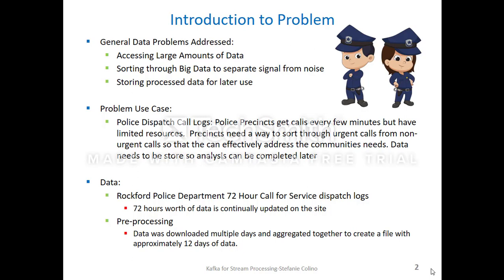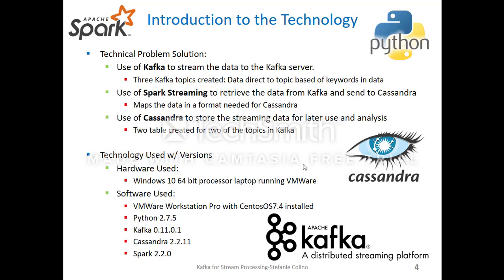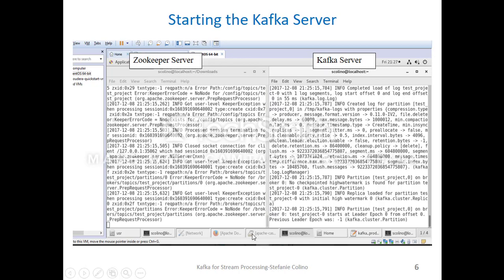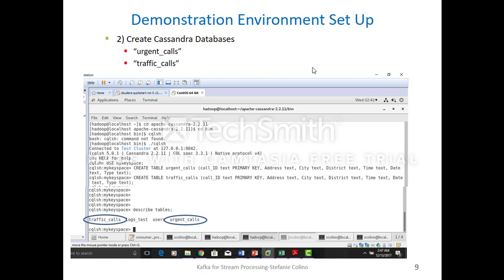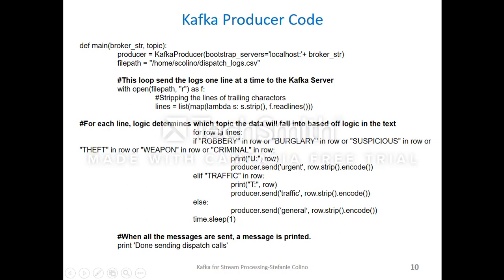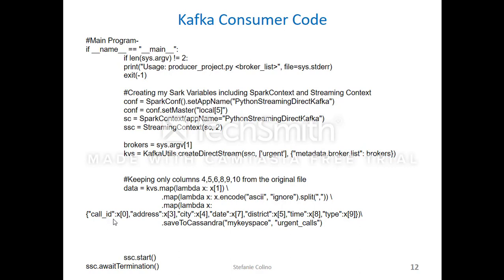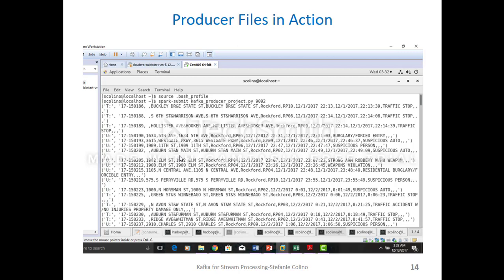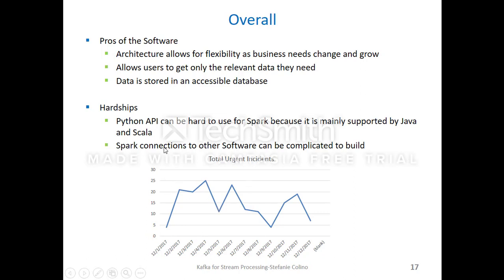Kafka for Stream Processing_long_Colino